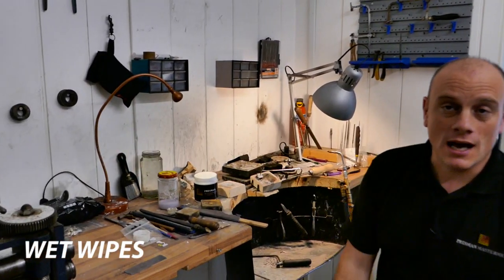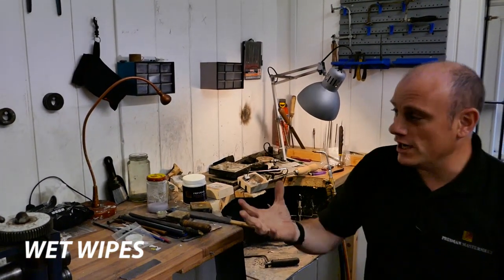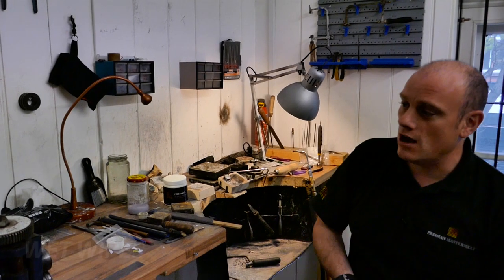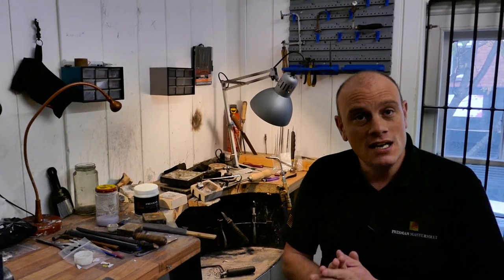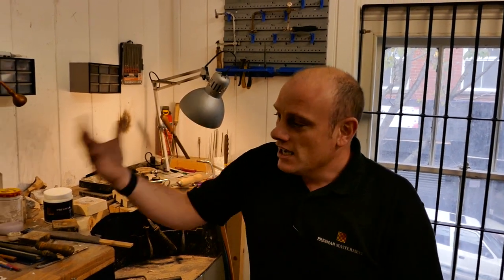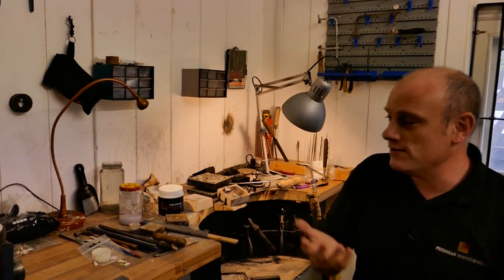Wet Wipes in a jewellery workshop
Wipe your hands with wet wipes after polishing or working at the bench. Regularly wipe down all the surfaces in your workshop and throw the used wipes into your sweep bag.